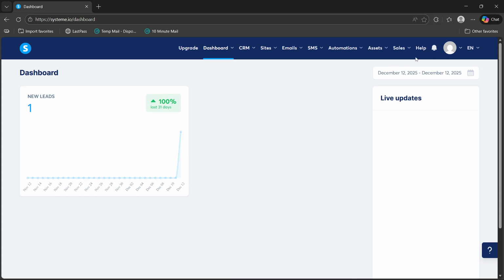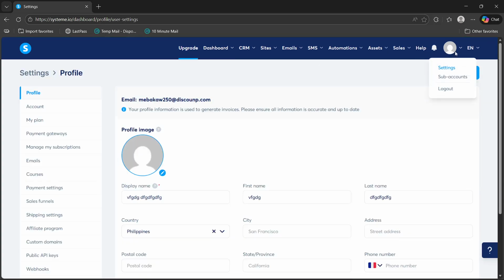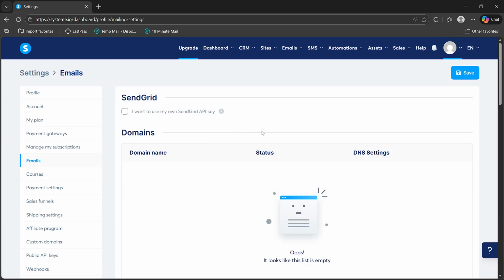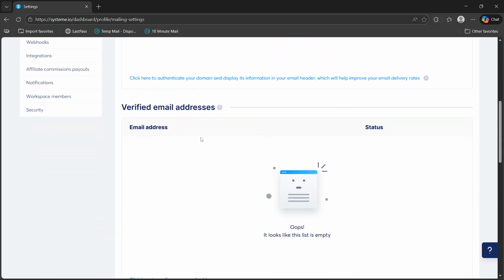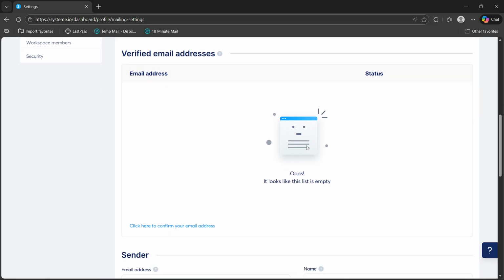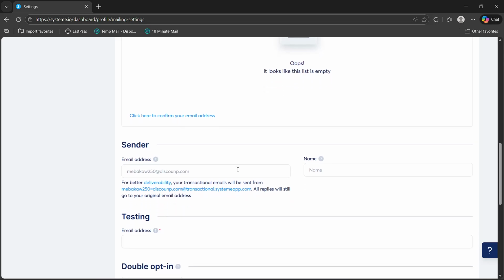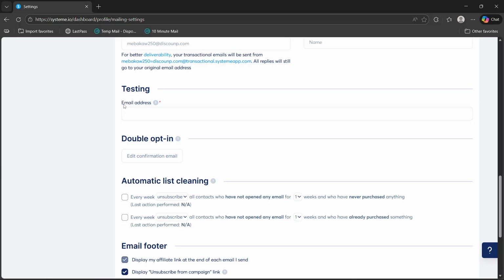How to Set Up Email in Systeme.io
In this video, I'll show you how to configure email campaigns in systeme.io. The method is very simple and clearly described in the video. By following all the steps in the video, you'll be able to easily learn how to configure email campaigns in systeme.io.